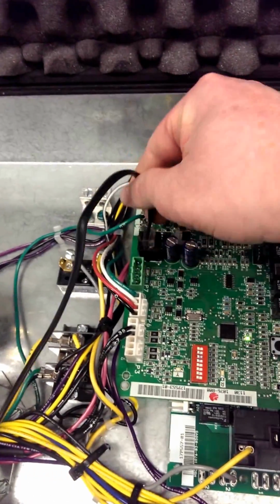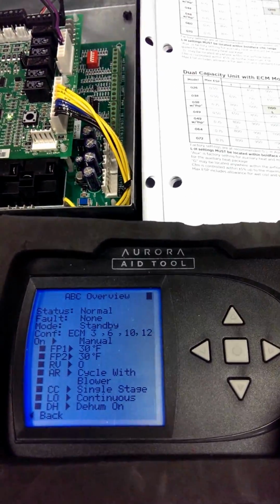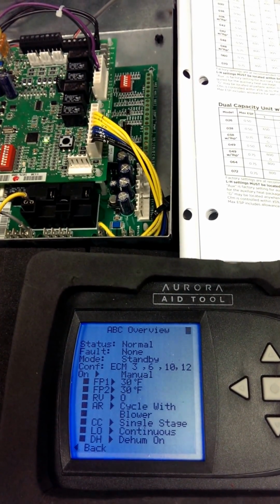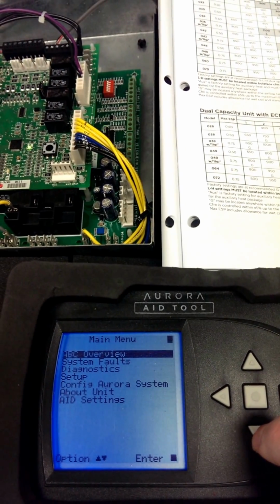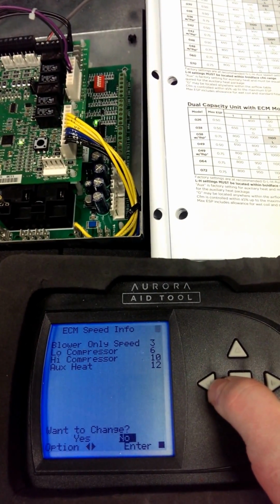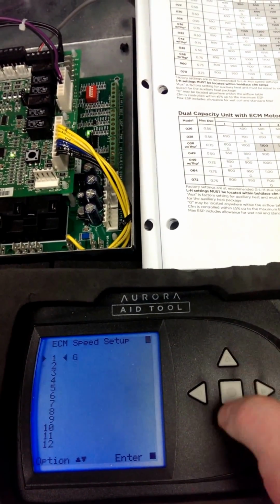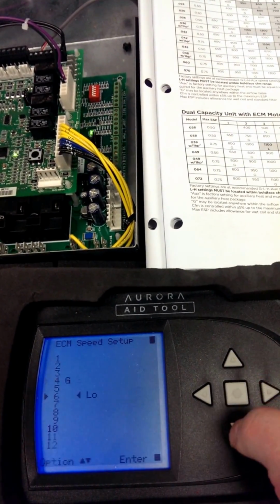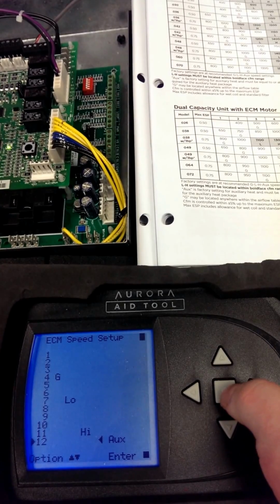Setting up ECM Motor on Aurora with AID Tool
This video will show you how to setup the ECM fan speed settings on the Aurora ABC control system with the AID tool